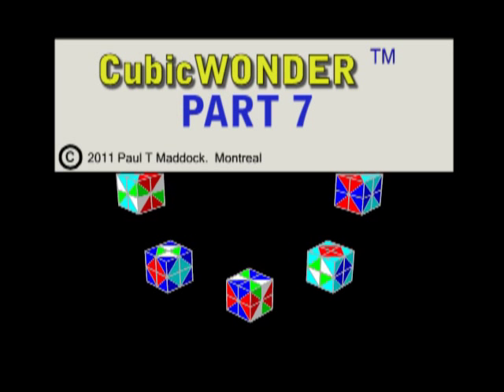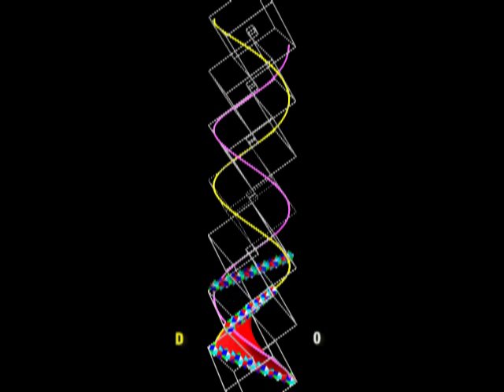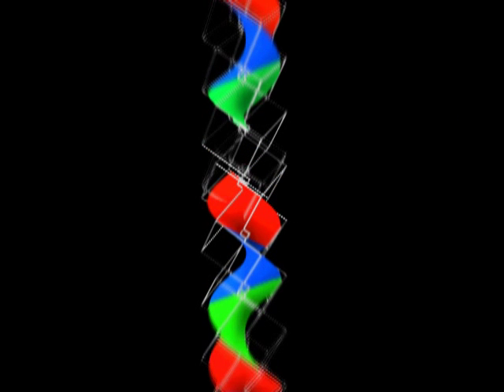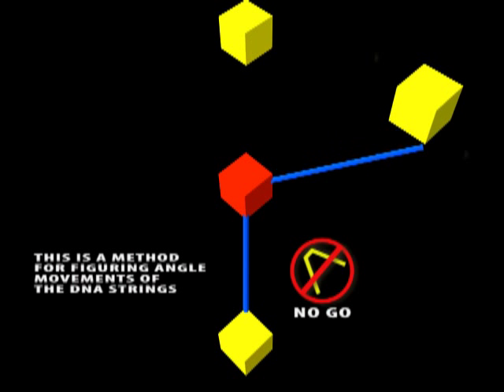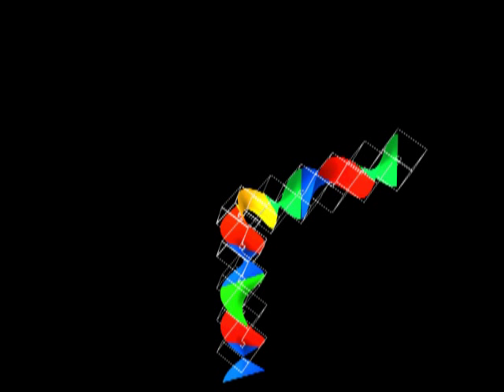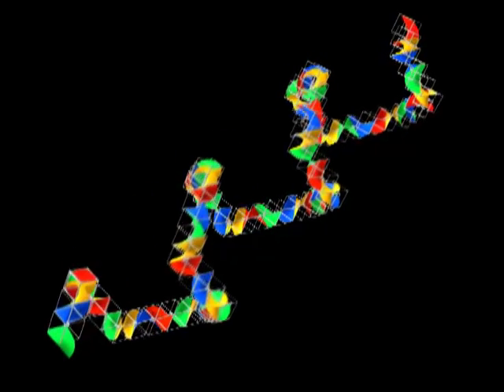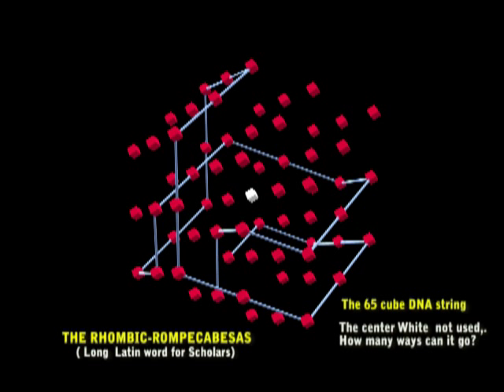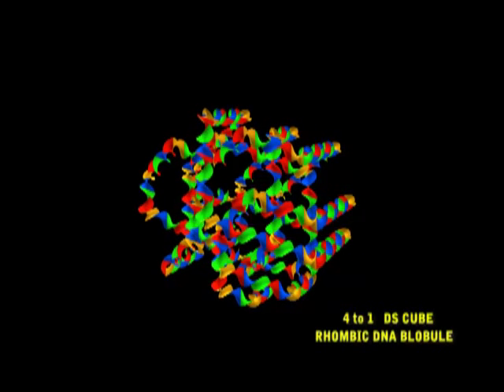DNA GEOMETRY FUNDAMENTALS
With the use of 3d non-fractals of order and by using  2 elements the DEE and SPAGO  it is possible to make  DNA  spirals and globules  or  record and reproduce the infrastructures by input of small sets of numbers. It also shows how 3 phase helix's can be produced using diagonally strung cubes forming orderly Helical Fractal Geometry.
  The basic principle shown in this video is very important and will be found in the later geometry of A, B and Z DNA.  I find that the 120 degree turn is still the prime function for Tesla's 3 6 & 9 for giving 3 phase wave distribution in perfect 3D order for creation.

This 3D Geometry has progressed more using Quad Step.